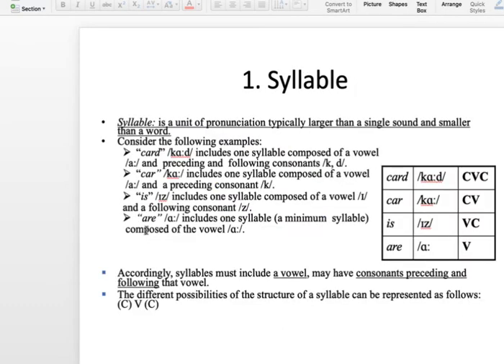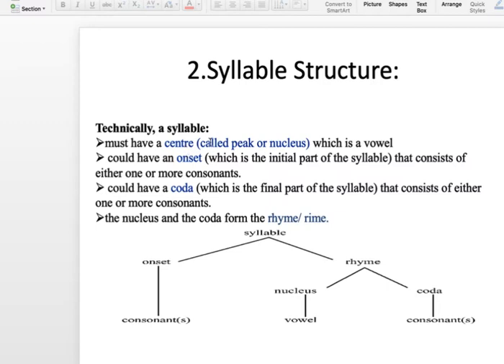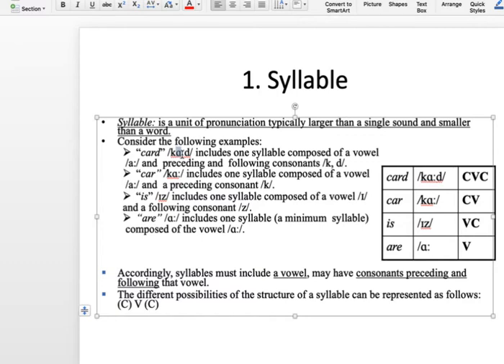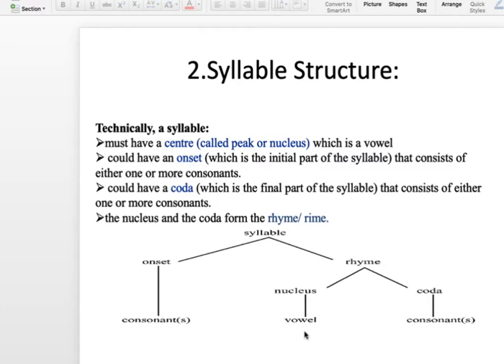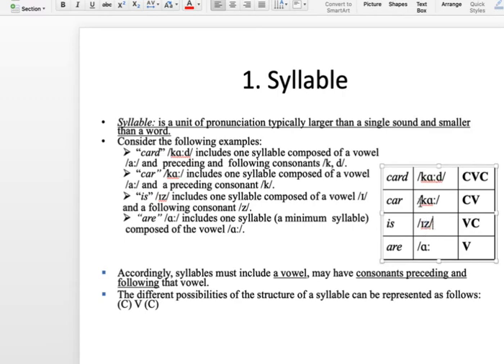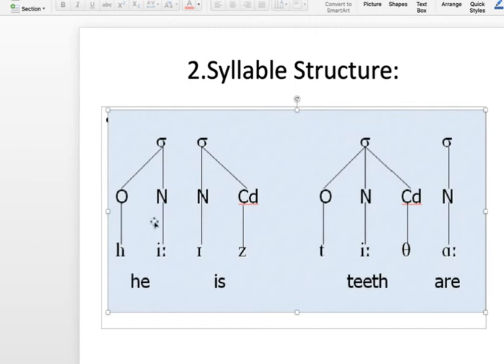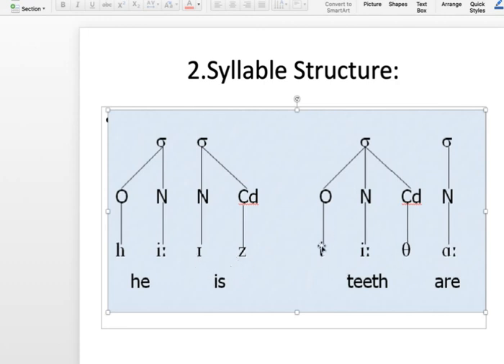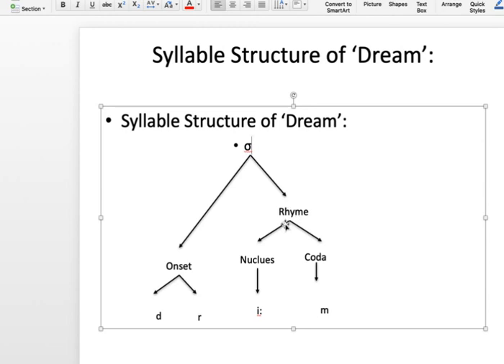Syllable lecture video part 2